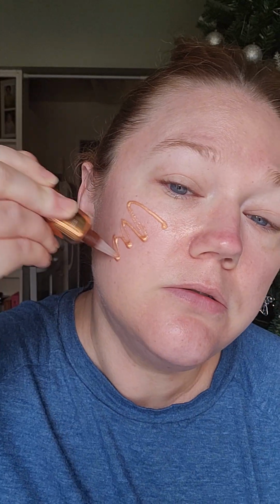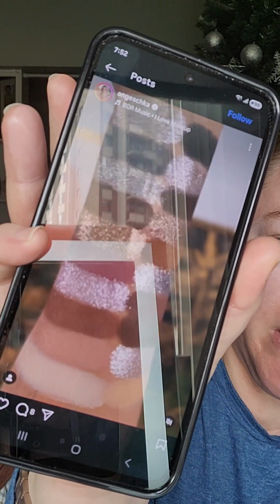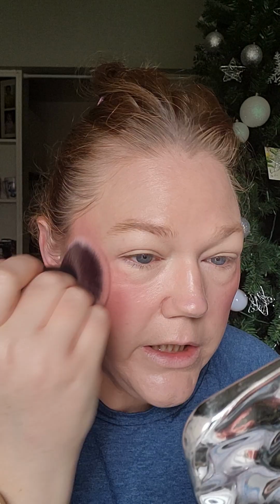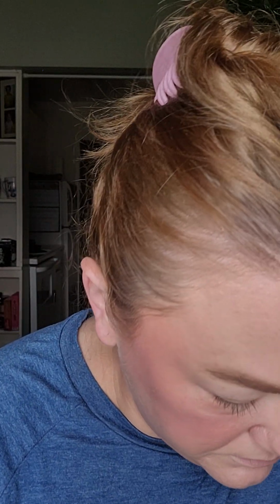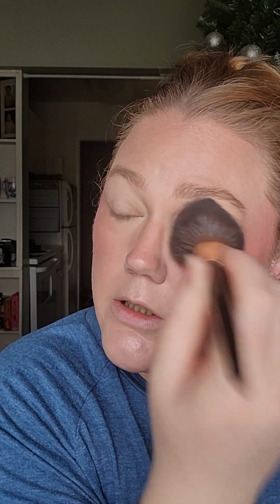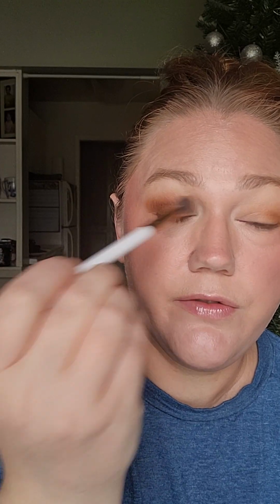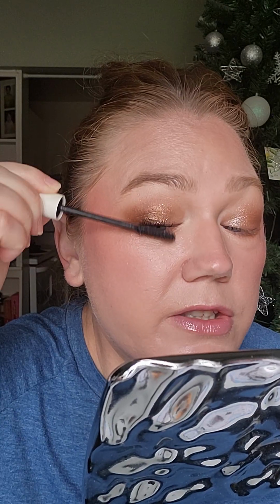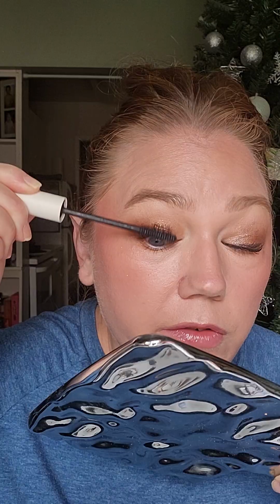Charlotte Tilbury, Live Tinted, MBM / Get ready with Me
Makeup used today
-Makeup by Mario SurrealSkin Foundation in 2N
-Ilia Limitless Lash Mascara in black
-R.E.M beauty Glossy Balm in Cherry Cola
-Rimmel Stay Matte Fix and Go Setting Spray
-Live Tinted Hueskin Brightening Core Setting powder in Light
-Live Tinted Huebeam Blushing Bronzer in Mojave Mirage
-Rimmel Brow pro micro in soft brown
-Charlotte Tilbury Beautifying Eye Trends in Sensual Sunset
-Danessa Myricks Yummy Skin Glow Serum in Main Squeeze
-Morphe Wakeup Artist Under Eye Correcting Concealer in Blossom
-Danessa Myricks Yummy Skin Lift and Flex Concealer in 2
-Elf Camo Liquid Blush in Sauve Mauve
-NYX The Brow Glue in Medium Brown
-Elf Camo Liquid Bronzer and Contour in Fair
-RMS ReDimension Hydra Blush in Sangria